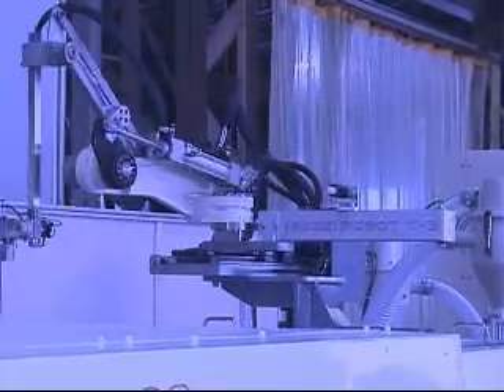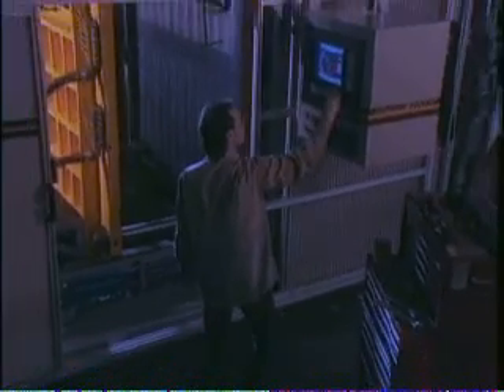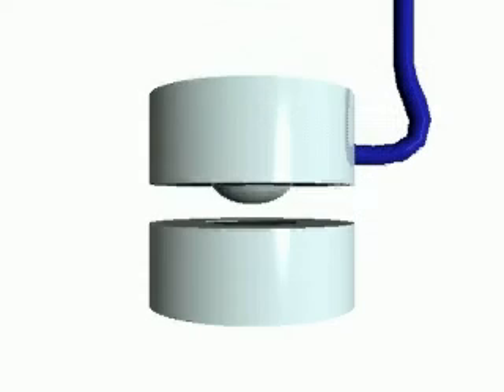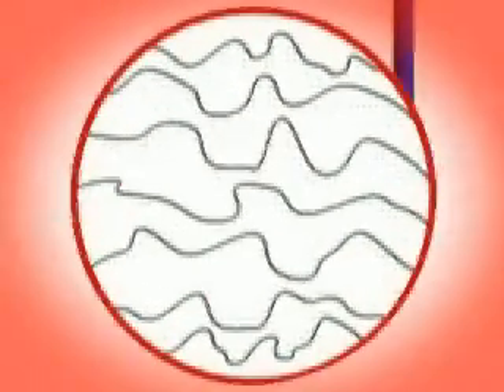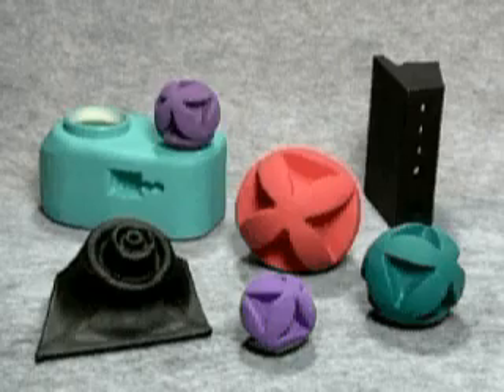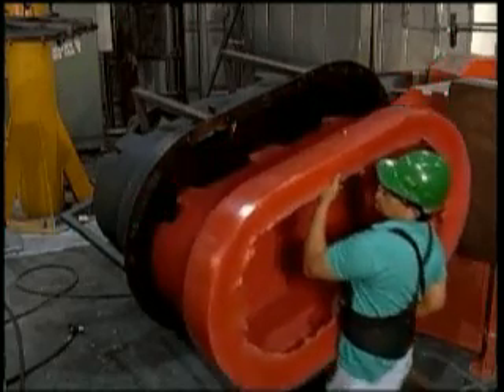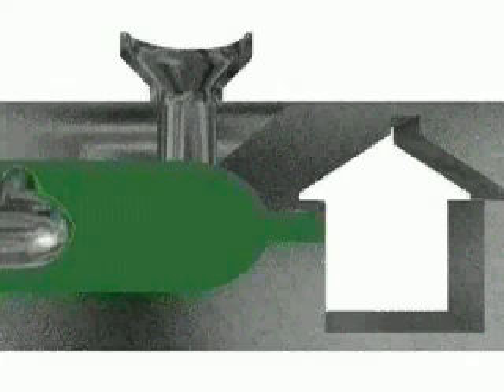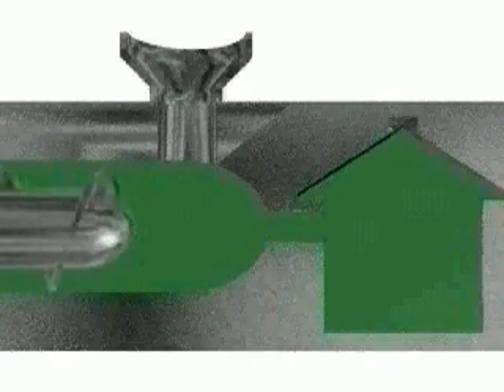Methods to manufacture plastics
An outline of Extrusion, Thermoforming, and injection moulding in the manufacturing of plastics.